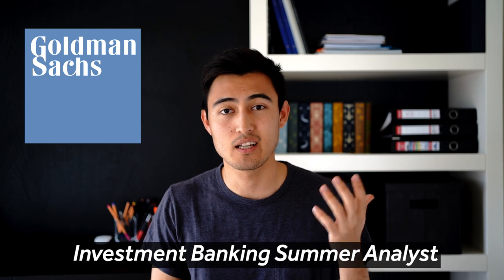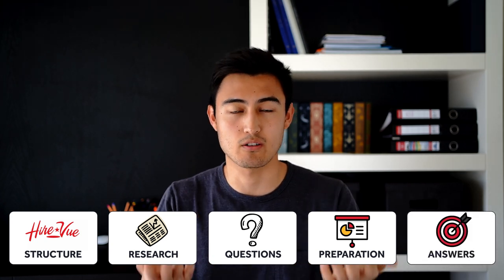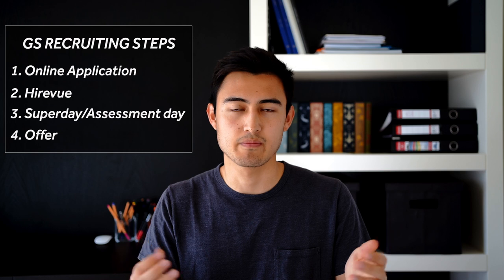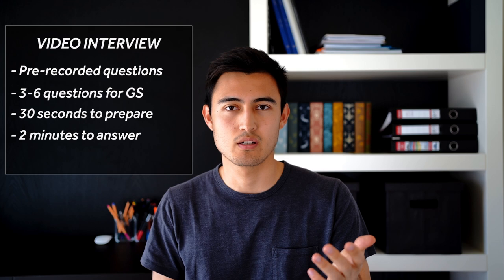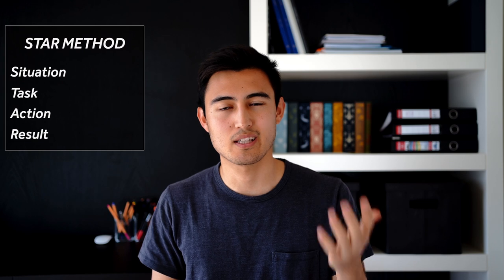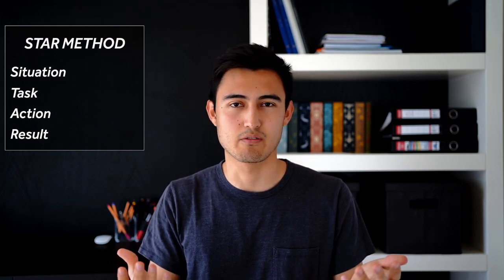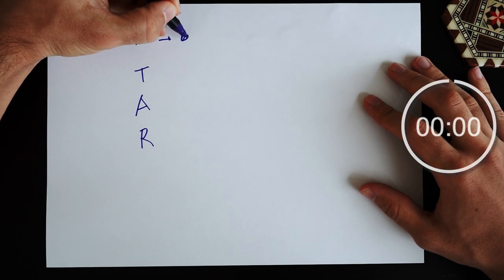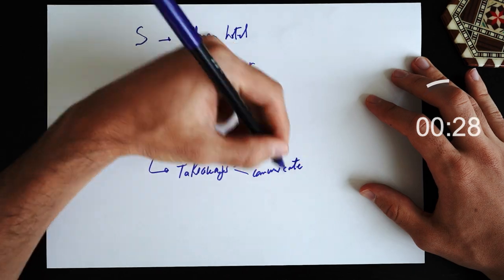Ace your Goldman Sachs Video Interview | Hirevue Investment Banking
How to ace your Hirevue video interview for Goldman Sachs Investment Banking is discussed in this video. Based on my experience successfully passing the Hirevue, and eventually working at Goldman Sachs Investment Banking in NYC.

I include the types of questions you may be asked, how to answer them using the STAR method, and some general tips to ace your Hirevue video interview. This is useful for anyone applying to an investment banking position, whether it be spring weeks, internships, or full-time positions.

Chapters:
0:00​ -​ Intro
0:42​ - Hirevue Structure
2:51​​ - Research and Preparation
4:04​​ - Types of Questions
5:25​​ - 30 Second Prep
7:16​ - Answers
10:04​ - When will you hear back?